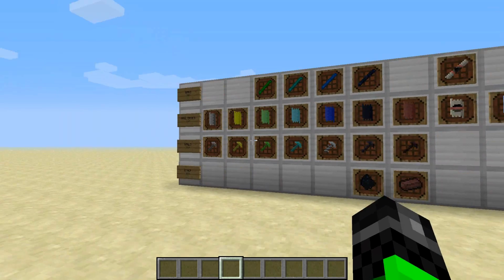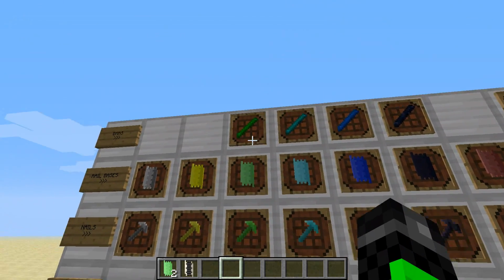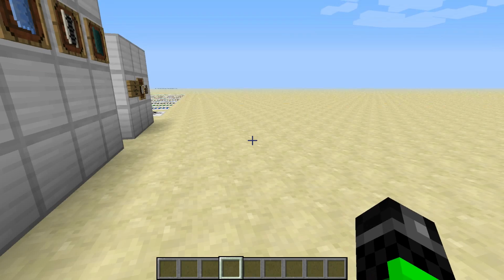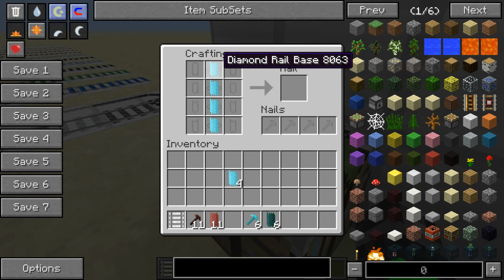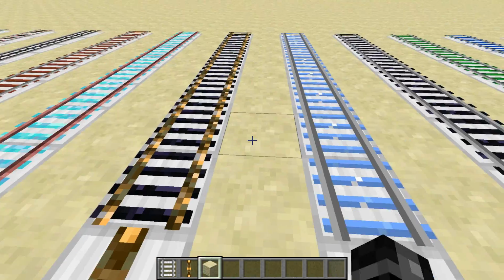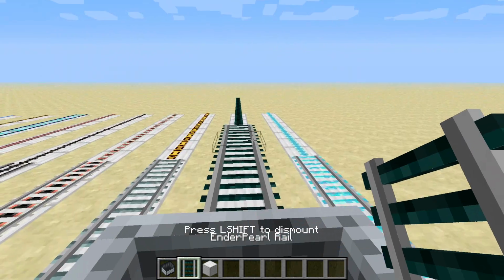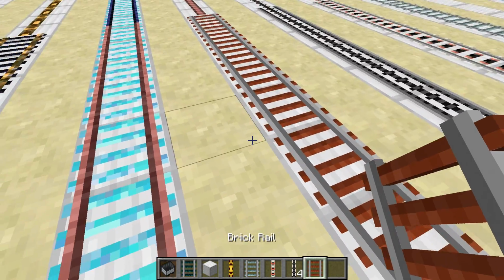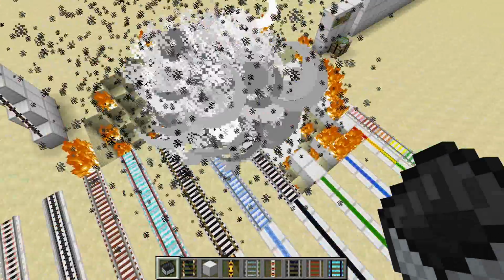Expanded Rails Mod: Make More Rails and Go Faster!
In this spotlight, I review the mod Smokesick's Expanded Rails by Smokesick and BlazeAxtrius. It adds a few new items and many new rails with their own properties. Please support the mod by going over to the post and downloading the mod and leaving feedback. Thanks!